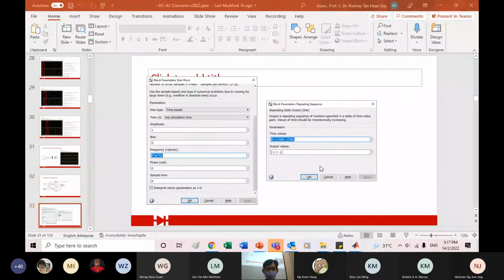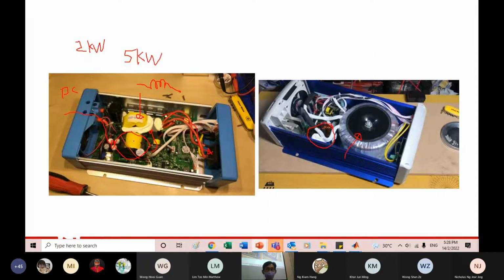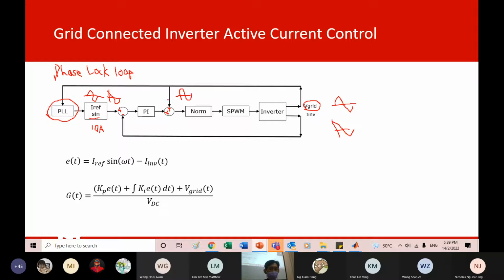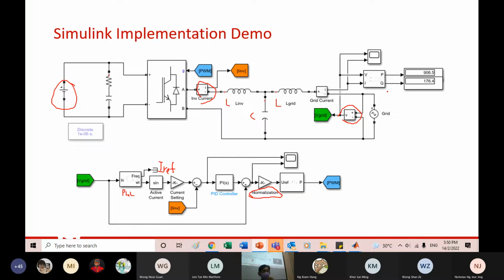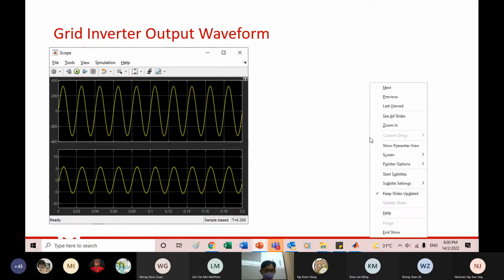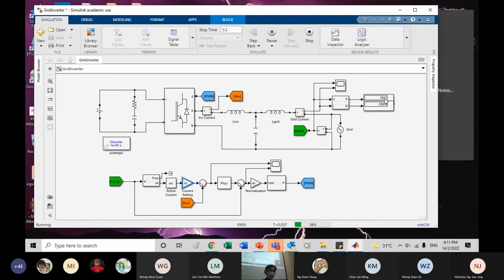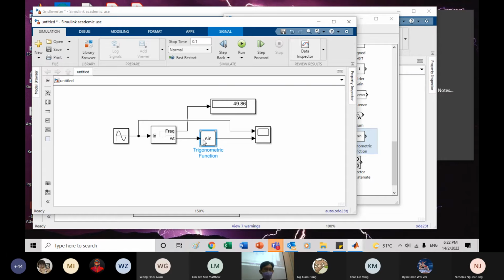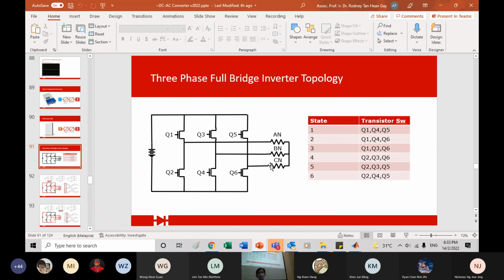Lecture 12 (Wk7.1): Grid-connected systems & Current Control